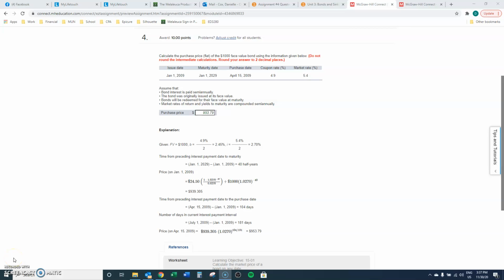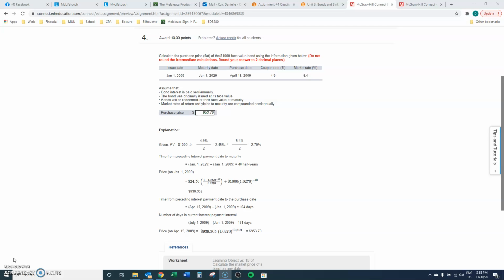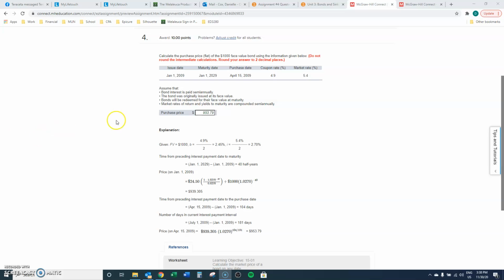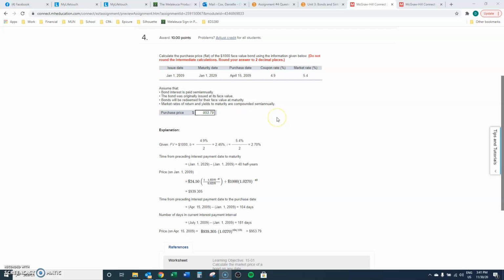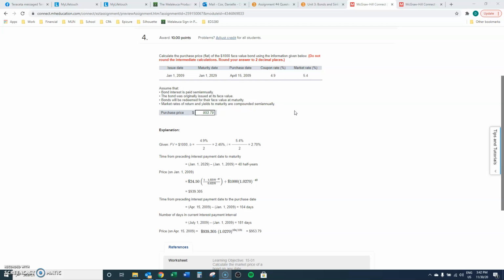FN1140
Assignment Chapter 15 Question 4